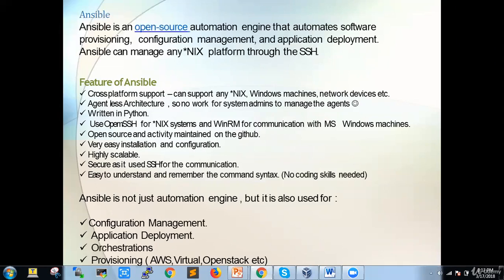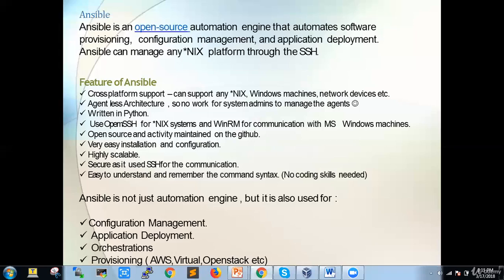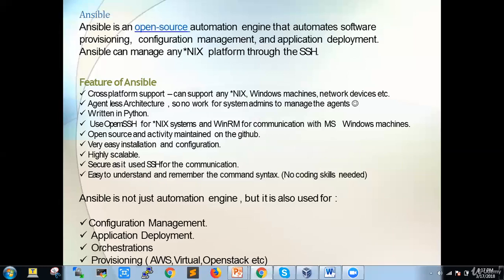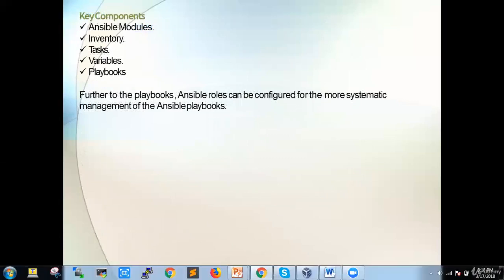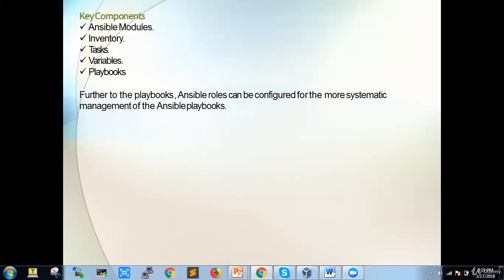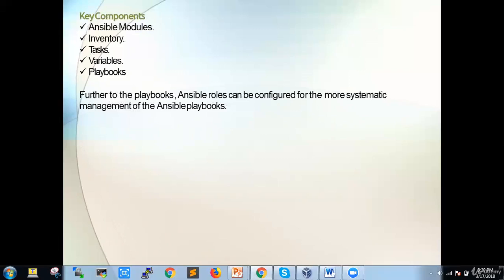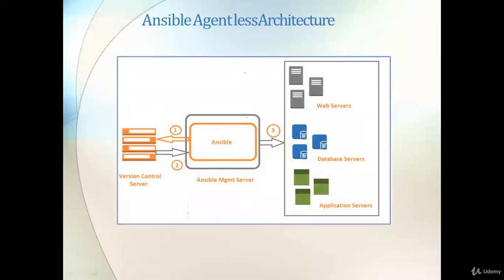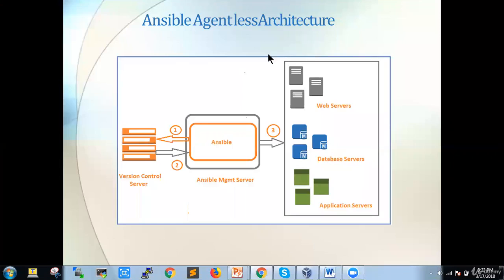1 Overview of Ansible